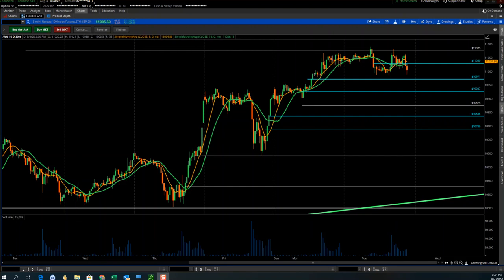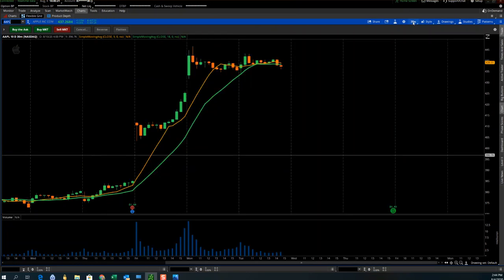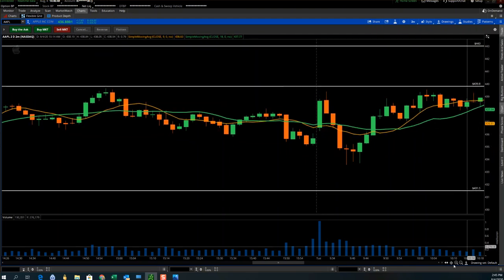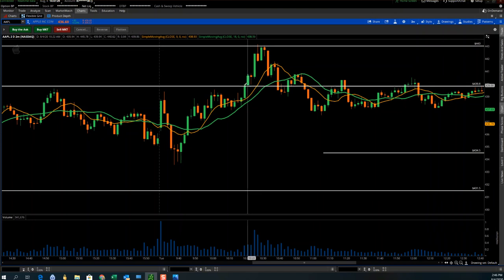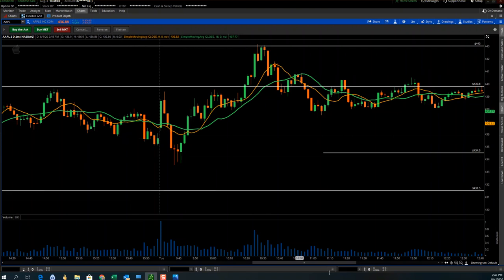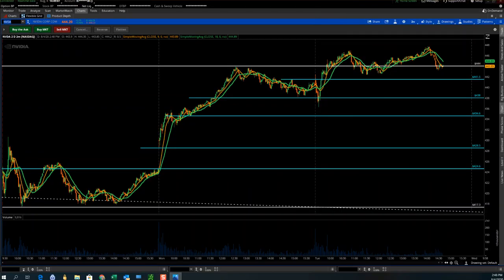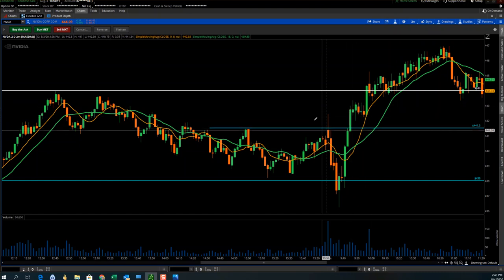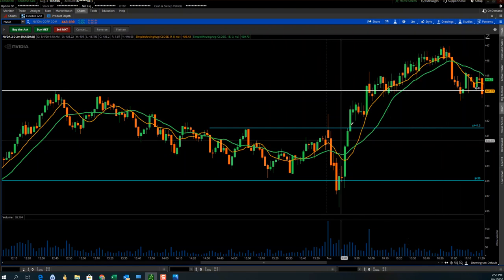Aug 4th Recap of Price Levels shared to trigger Trade entries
Quick recap of $AAPL $NVDA $BA price levels that were shared this morning (Aug 4th, 2020) and how to best use price action to time your entry.